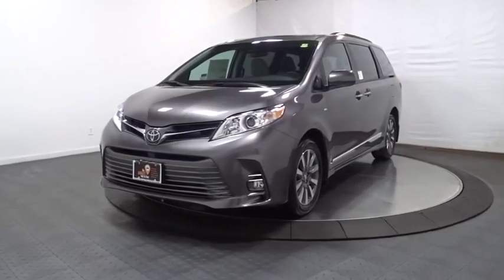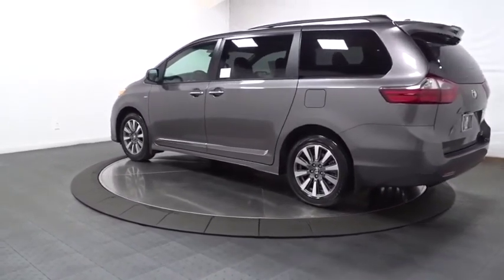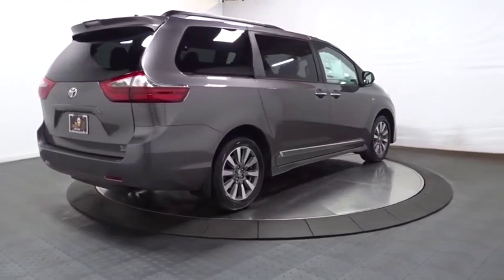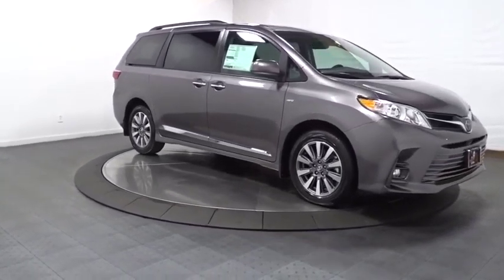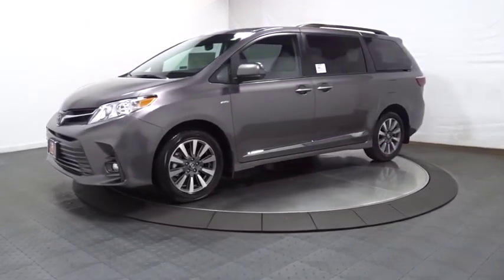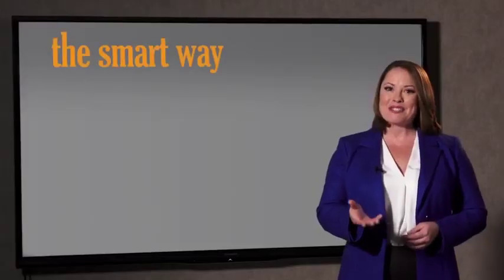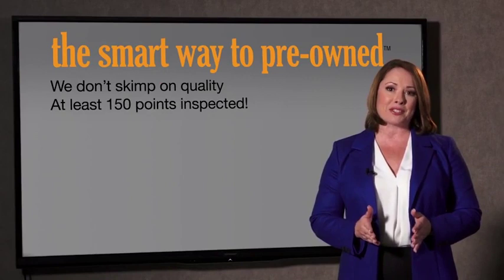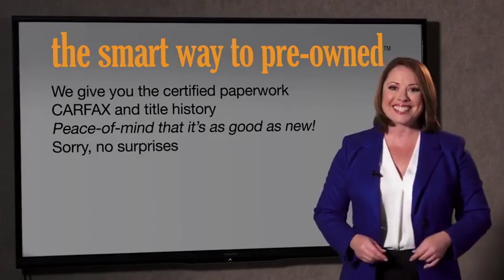2020 Toyota Sienna Hillside, Newark, Union, Elizabeth, Springfield, NJ 200309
2020 Toyota Sienna available in Hillside, New Jersey at Route 22 Toyota. Servicing the Newark, Union, Elizabeth, Springfield, NJ area.

The Smart Way To Buy! Are you tired of hidden fees and bogus rates ruining your search process? Now there's a way to avoid all of the nonsense. Introducing the smart way to buy from Route 22 Auto's. The advantages of the smart way to buy are endless. There is no pressure throughout your search. You can finally feel at ease when purchasing a car. Since there are no hidden fees, there are no surprises or gimmicks revealed when you finally make a decision. Route 22 Autos salespeople are direct and value your time, so there is no back and forth or confusion. They know it's necessary for you to feel comfortable during the buying process and want to be trusted. The smart way to buy is smart for a reason. The team at Route 22 Auto's does Internet research every day to discover the right price for you. They make sure to look at competitors' pricing and numbers from industry experts so you can feel confident that you're getting the best offer possible. The main factors that contribute to your final cost are market value, product availability, days' supply in the market and the product age, color and equipment. It's easy to feel secure with the smart way to buy. This Toyota includes: CHROME LOWER DOOR MOLDING (PPO) ALL WEATHER FLOOR LINER PACKAGE (PPO) (DISC) Floor Mats 50 STATE EMISSIONS XLE NAVIGATION PACKAGE Smart Device Integration HD Radio Navigation System Auto-Dimming Rearview Mirror Rear Parking Aid Universal Garage Door Opener AM/FM Stereo Satellite Radio MUDGUARDS (MF) (PPO) *Note - For third party subscriptions or services, please contact the dealer for more information.* You appreciate the finer things in life, the vehicle you drive should not be the exception. Style, performance, sophistication is in a class of its own with this stunning Toyota Sienna XLE. Hit the gas pedal and put the engine power to all four wheels. With AWD, you'll have the greater performance right off the line, every time you drive. Where do you need to go today? Just punch it into the on-board navigation system and hit the road.
Window Grid And Roof Mount Diversity Antenna,Radio w/Seek-Scan, In-Dash Mounted Single CD, MP3 Player, Clock, Speed Compensated Volume Control, Aux Audio Input Jack, Steering Wheel Controls, Voice Activation, Radio Data System and External Memory Control,2 LCD Monitors In The Front,Radio: Entune 3.0 Audio Plus w/App Suite -inc: 6 speakers, 7-inch touchscreen, AM/FM, CD player, auxiliary port, USB 2.0 port w/iPod connectivity and control, advanced voice recognition, hands-free phone capability and music streaming via Bluetooth wireless technology, Scout GPS Link compatibility w/3-year trial, Siri Eyes Free, HD Radio, SiriusXM Satellite Radio w/3-month All Access trial,Streaming Audio,Bluetooth Wireless Phone Connectivity,Variable Intermittent Wipers w/Heated Wiper Park,Metal-Look Grille w/Chrome Surround,Body-Colored Power Heated Side Mirrors w/Manual Folding,Fully Automatic Projector Beam Halogen Auto High-Beam Daytime Running Lights Preference Setting Headlamps w/Delay-Off,Tailgate/Rear Door Lock Included w/Power Door Locks,Front Windshield -inc: Sun Visor Strip,Lip Spoiler,Tires: P235/55R18 AS Run-Flat,Fully Galvanized Steel Panels,Clearcoat Paint,Black Side Windows Trim,Power Liftgate Rear Cargo Access,Front Fog Lamps,Chrome Door Handles,Body-Colored Front Bumper,Express Open/Close Sliding And Tilting Glass 1st Row Sunroof w/Sunshade,Roof Rack Rails Only,Door Auto-Latch,Deep Tinted Glass,Body-Colored Rear Bumper,Power Sliding Rear Doors,Fixed Rear Window w/Fixed Interval Wiper and Defroster,Wheels w/Machined Accents,Wheels: 18 10-Spoke Machined Alloy,Rear Cupholder,Dual-View Blu-Ray DVD Entertainment Center -inc: 16.4 display, RCA jacks, SD card and HDMI inputs, two 120V AC power outlets, and remote,Day-Night Auto-Dimming Rearview Mirror,Remote Releases -Inc: Power Cargo Access and Mechanical Fuel,Power Door Locks w/Autolock Feature,Illuminated Front Cupholder,HomeLink Garage Door Transmitter,Leatherette Door Trim Insert,Power Rear Windows, Power Vented 3rd Row Windows and w/Manual Sun Blinds,Front And Rear Map Lights,Seats w/Leatherette Back Material,Trip Computer,Leather Seat Material,Cargo Space Lights,Rear HVAC w/Separate Controls,Leather/Metal-Look Steering Wheel,Distance Pacing,Trunk/Hatch Auto-Latch,2 Seatback Storage Pockets,Fade-To-Off Interior Lighting,Remote Keyless Entry w/Integrated Key Transmitter, 2 Door Curb/Courtesy, Illuminated Entry, Illuminated Ignition Switch and Panic Button,Full Carpet Floor Covering,Inter